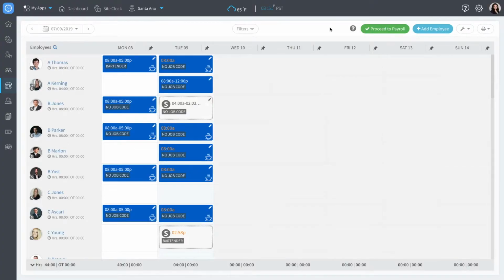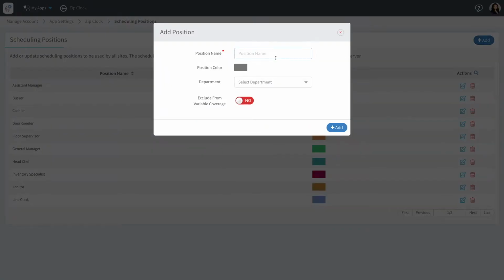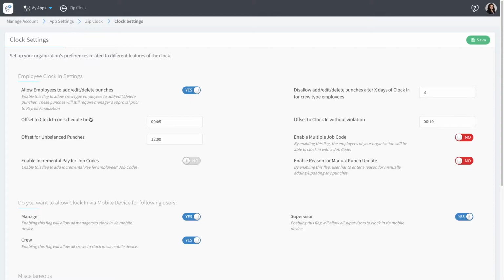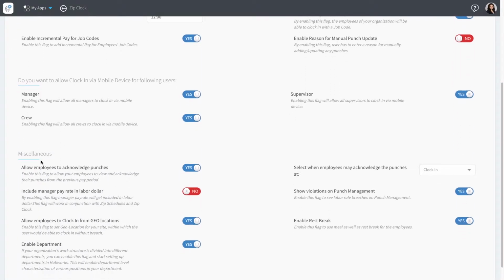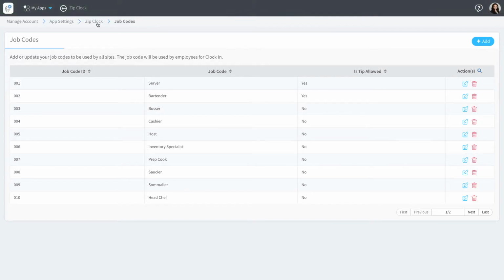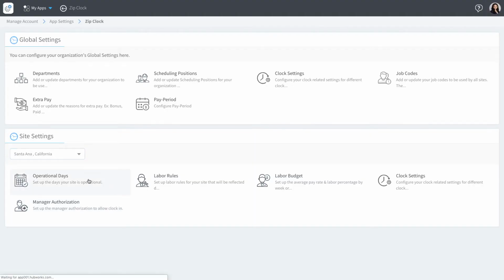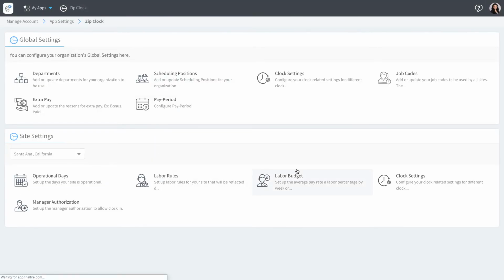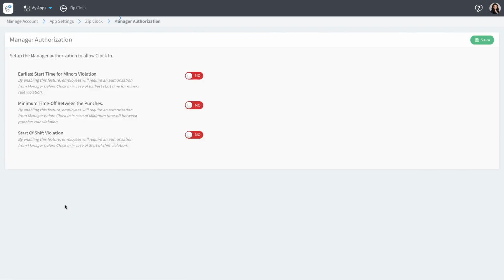Zip Clock - The time clock that's changing the way companies and employees record hours worked.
ZIp Clock is the most powerful employee time clock on the market.  The time clock distinguishes itself with advanced capabilities like a fingerprint reader.  Advanced AI automatically notifies employees and managers when someone needs to take a break or is approaching the end of their shift.
A timeclock needs to be smart.  Zip Clock automatically reminds employees when to go on break and alerts team members when an employee is approaching overtime or is going to violate a labor law.

For a more complete overview of the capabilities of Zip Clock visit our